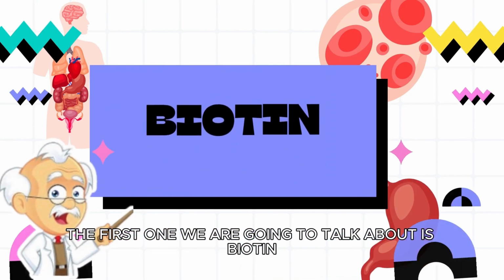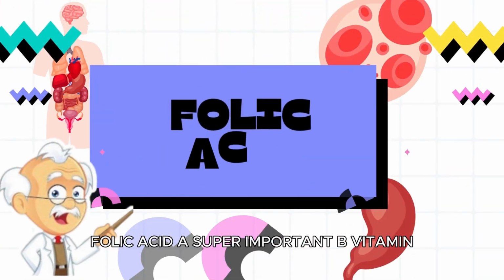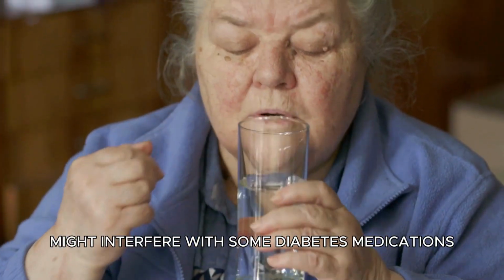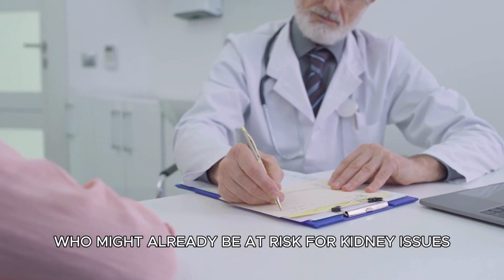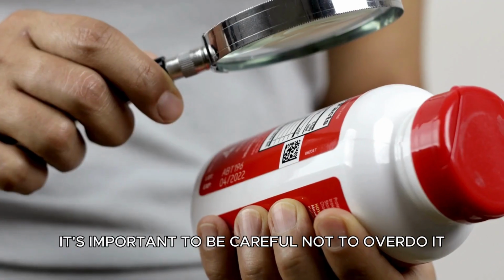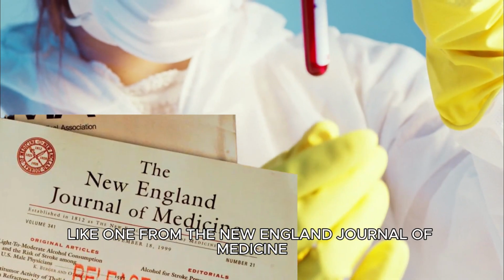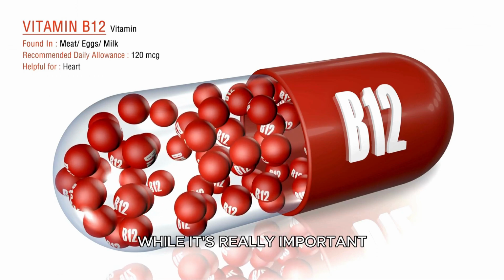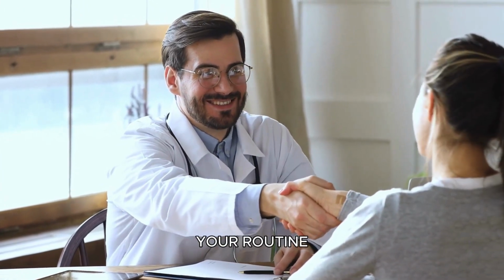Why These Vitamins Worsen Your Diabetes!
Why These Vitamins Worsen Your Diabetes! Use caution when selecting and using vitamins for diabetes. Take a distinct approach to the realm of vitamins: uncovering the top 9 that might not be ideal for diabetics.

Vitamins That Can Worsen Your Diabetes!

“Our mission is to prevent and cure diabetes. Our vision is a world free of diabetes and its complications." We founded this channel, Diabetes Recovery, to improve the lives of people with diabetes and provide diabetics with the tools to navigate the world of diabetes recovery.

Come Learn about diabetic diet reversal, nutrition, diabetes control tips, high blood sugar regulation, controlling fasting blood sugars but most of all diabetes recovery.

We believe that diabetes can be reversed and people can recover from diabetes. We will share stories of diabetes recovery and promising research.

Always seek the advice of your physician or other qualified health provider with any questions you may have regarding a medical condition or your personal health goals. Never disregard professional medical advice or delay seeking it because of something you have seen or heard in this video.

The information provided in this video is believed to be accurate based on the best judgement of the creators, but the viewer is responsible for consulting with their own health professional on any matters raised within. We do not assume any liability for the information contained in this video.